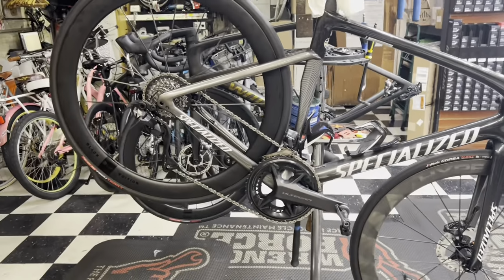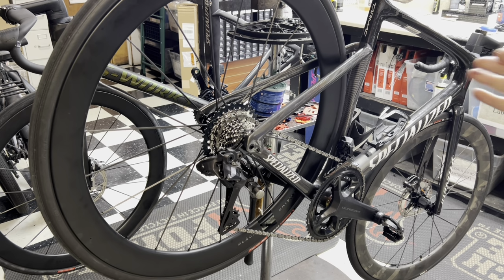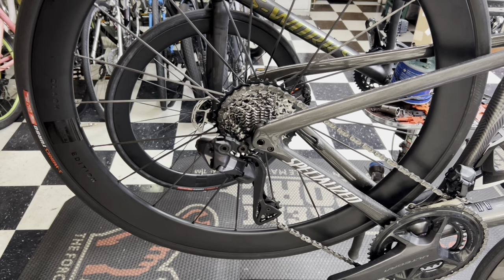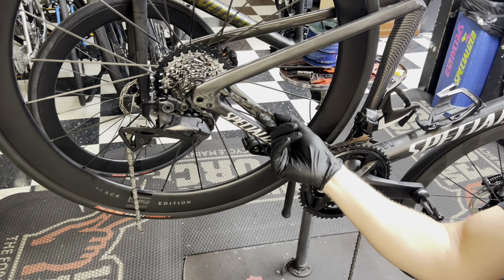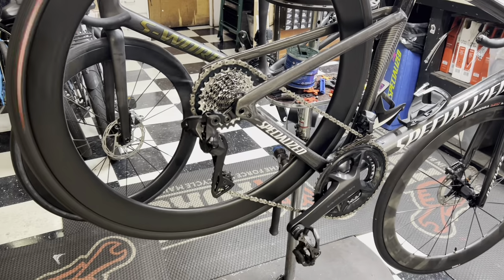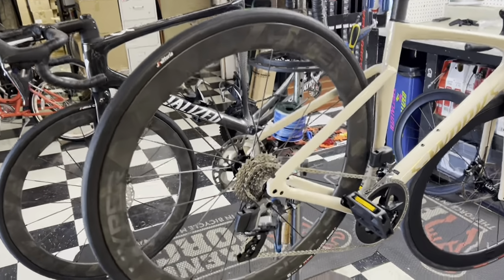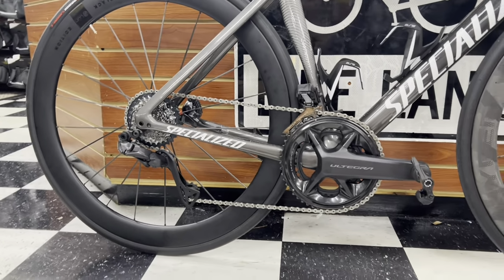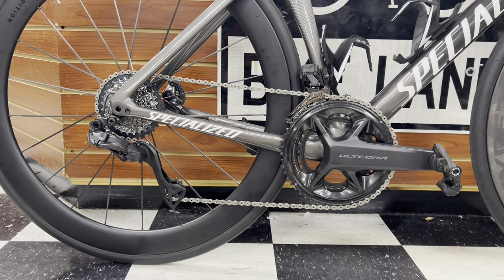*WILL IT WORK?!* 12 SPD SRAM AXS CASSETTE 10-33, WITH SHIMANO 12 SPEED DI2 (INDUSTRY TABOO!!)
CERAMIC OSPW FOR ONLY $250!

GCperformanceyt.com

0:00 Fun test to try
1:05 will it work?
1:42 why would you want to do this?
3:45 first test with short chain
6:03 PROS of doing this
6:50 CONS of doing this
8:30 new chain test
11:00 outside test shifting
12:43 sram rival group with shimano cassette test
13:30 CONCLUSION!!!
14:05 SHOULD YOU DO THIS TO YOUR BIKE